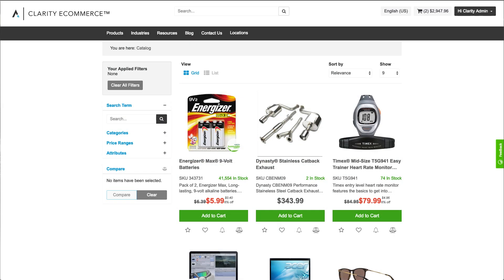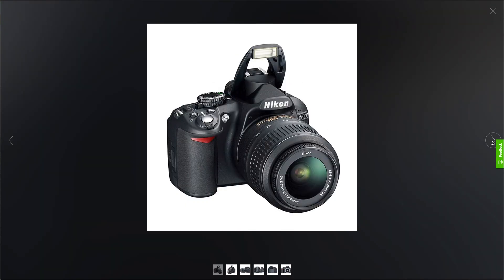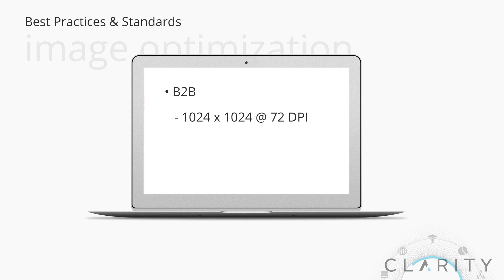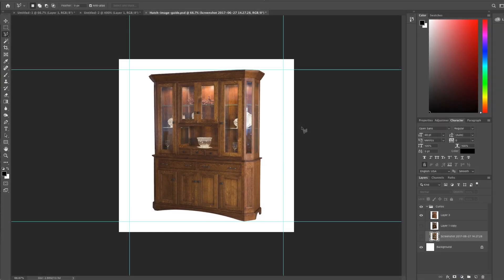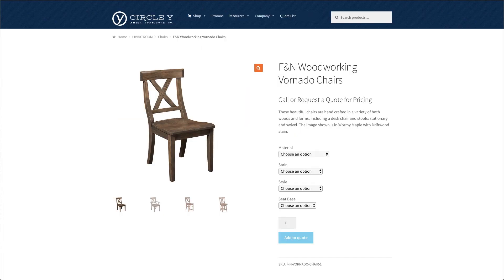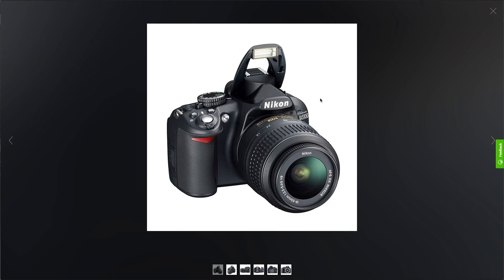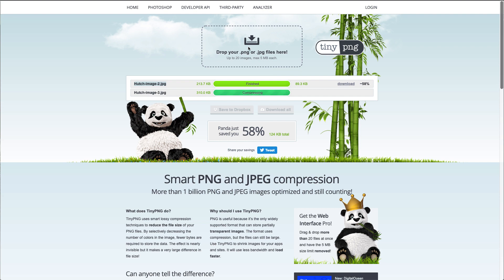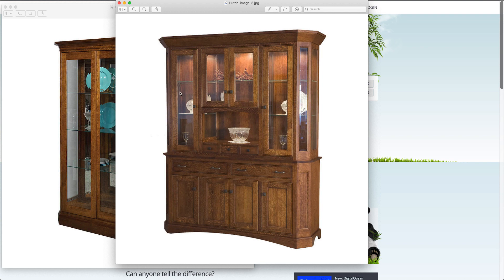eCommerce Product Image Optimization - How to Best Drive Conversions & Increase Sales Revenue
This video covers best practices for creating, cropping and compressing your eCommerce Product images before uploading them. Tips covers best practices for both B2B and B2C, as well as how to create your Photoshop template, sizes for each file, and where to get lossless compression.

Clarity eCommerce automatically creates all the different size thumbnails for your images. You only need to import the one large image that shoppers would "zoom" in on.  From that high quality image, Clarity creates all the thumbnails automatically to facilitate faster page load speeds to help improve your Google rankings. SEO for eCommerce also INCLUDES images. There are ways that images can play a big role with your SEO strategy.

There's a companion video below for prepping your bulk import spreadsheet to import all of your products.

Narrated by: Ron Halversen